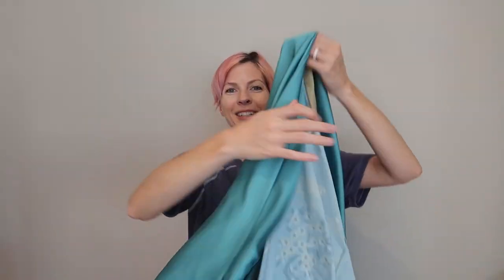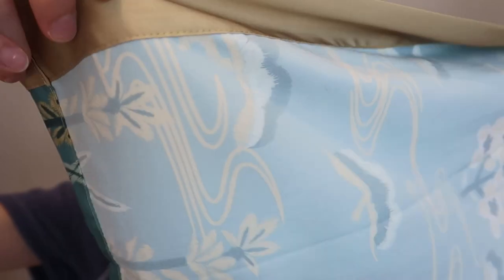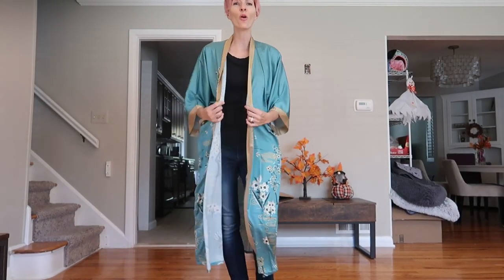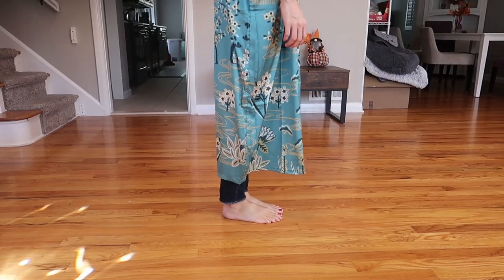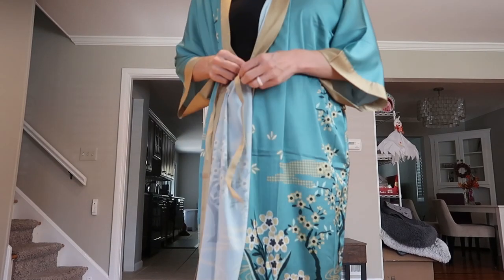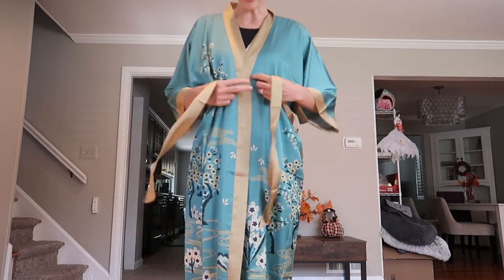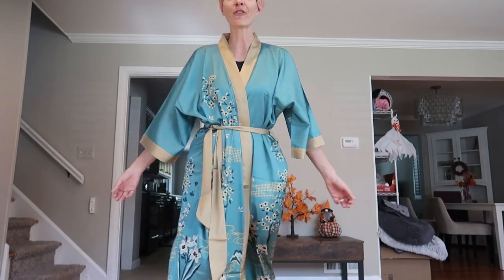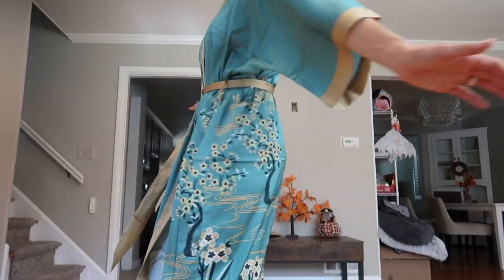Silky Japanese Kimono Robe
Whether looking for a luxurious lightweight robe to throw on after a shower or a beautiful bridal shower weekend kimono for bride and bridesmaids, this silky Japanese kimono style robe is a winner!!